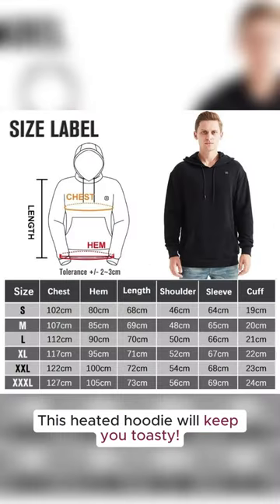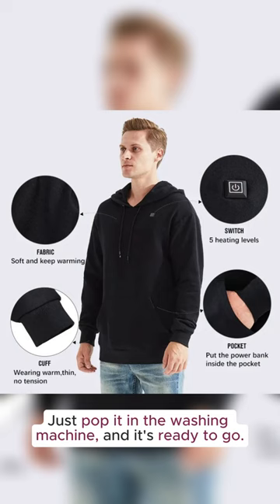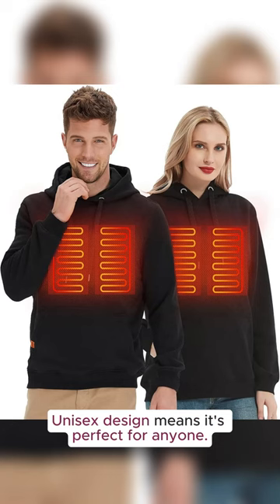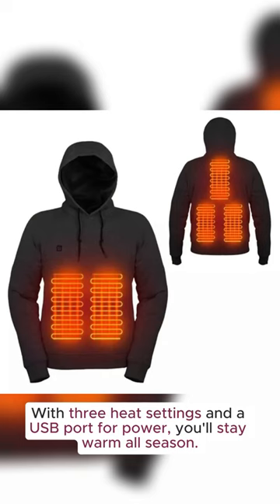The Heated Hoodie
These Unisex USB Heating Hoodies offer a combination of fashion and functionality, allowing wearers to stay warm and stylish in cold weather. The USB heating feature makes them a unique and practical addition to your wardrobe. Be sure to check the size chart and choose the appropriate battery for the desired heating effect.

Heating Feature: These hoodies are equipped with heating elements that provide warmth through a USB connection. This feature is especially useful during colder weather to keep the wearer cozy.

Unisex Design: These hoodies are designed to be unisex, making them suitable for both men and women. They are typically loose-fitting for comfort and style.

Streetwear: They are categorized as streetwear, which typically refers to casual and fashionable clothing styles often associated with urban culture and street fashion.

Battery Not Included: The hoodies do not come with the required batteries, and you would need to purchase them separately. This information is important to consider when ordering.